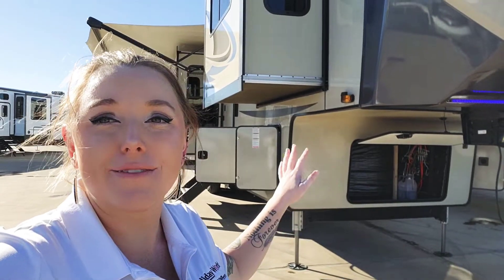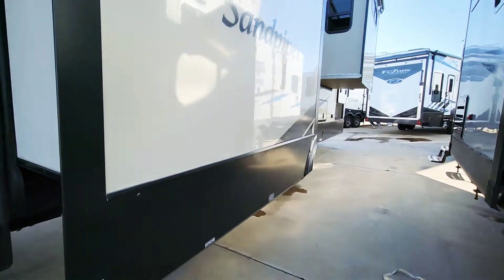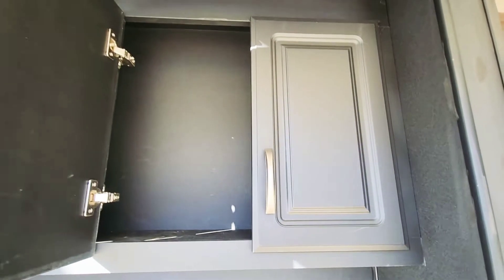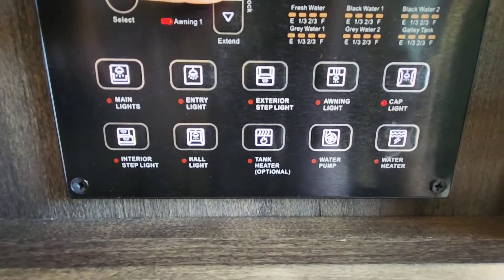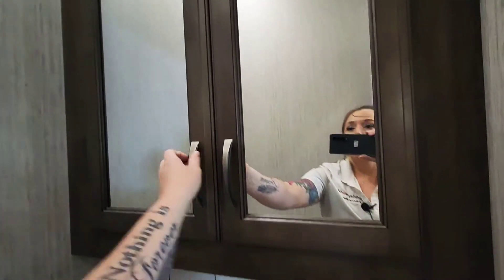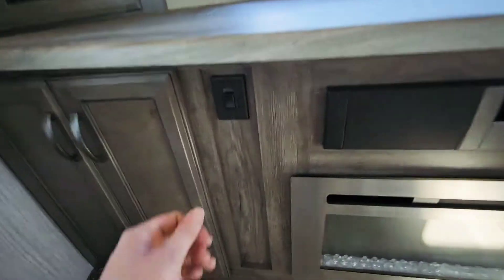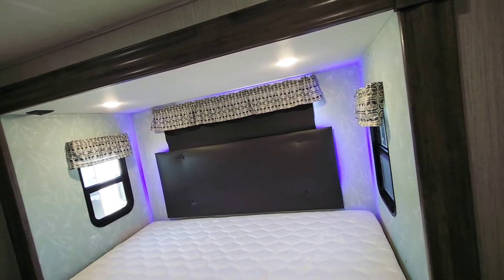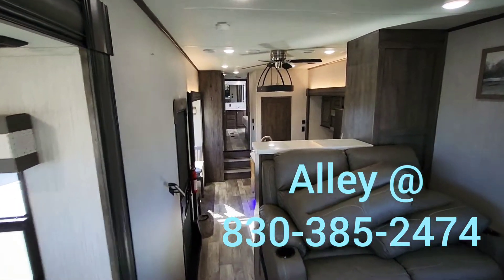2021 Sandpiper 392FLRB with AlleyCat RVs